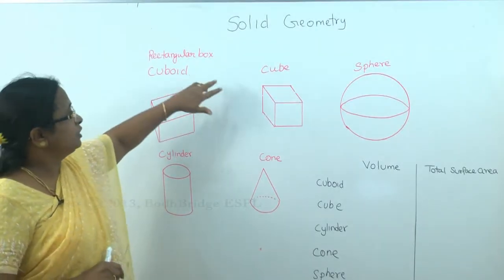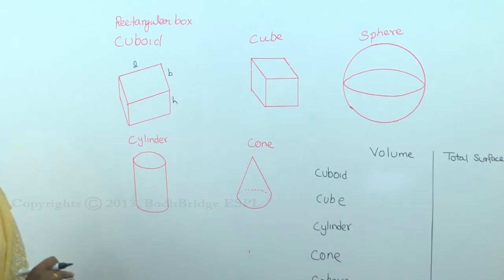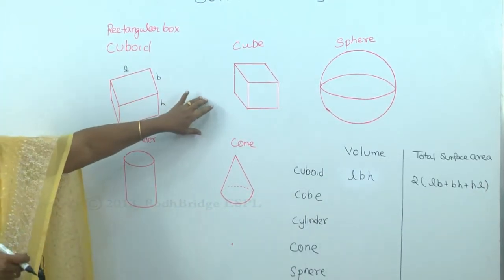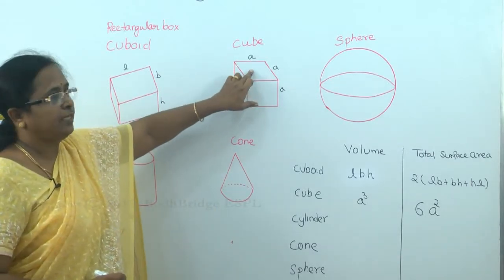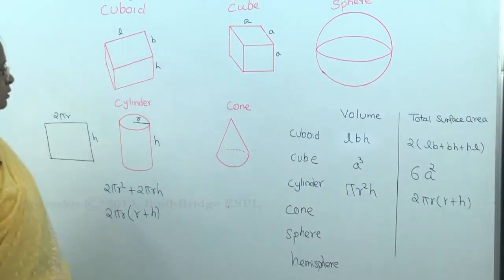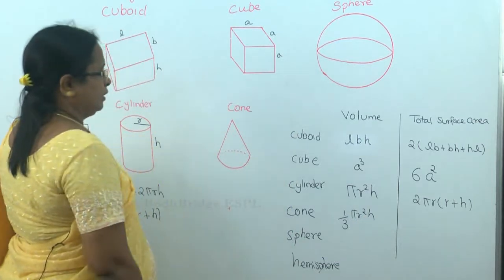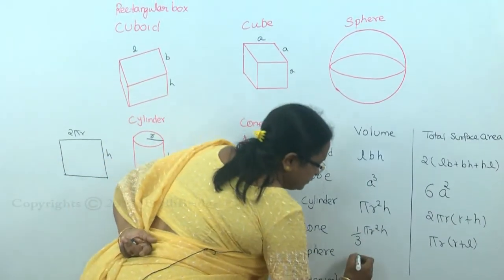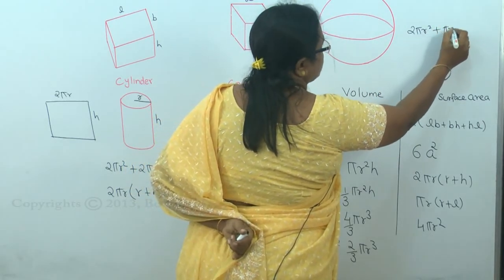Volume and surface area Intro:GRE Math Tricks and Tips(IBPS/SSC/GATE/BANK PO)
We run a portal called as part of Bodhbridge
Educational Services (P) Ltd. We are India's first HD Video based
We have been providing online coaching through Video lecture all
over India with tremendous Results since last 8 years.

gre full form
gre exam dates
gre exam syllabus
gre exam eligibility
gre exam pattern
gre wiki
gre sample test
gre stands for
gre geometry cheat sheet
gre geometry formulas pdf
gre geometry practice
gre geometry pdf
gre geometry practice questions with solutions pdf
basic geometry rules
gre triangle practice problems
gre math preparation
gre quant syllabus
gre math magoosh
gre verbal tutorials
gre verbal
quant data interpretation
gre math khan academy
gre tutorials
magooshgre geometry
gre full course
gre analytical writing
gre verbal tricks
gre vocabulary
gre probability

exams.

exams.

We provide live classes and online classes for the subjects given

below:

1.Spoken English
2.Vedic Maths
3.Reasoning (Verbal & Non-Verbal).
4.Communication Skills
6.Quantitative Aptitude.
7.Verbal Ability
8.Personality Development.
9.Interview Facing Techniques & Skills
10.Resume Building
11.Time Management
12.IBPS
13.IIT JEE
14.Functional Grammar.
15.Placement Preparation.
16.Gate
- Our Experts Teaching Techniques, Shortcut Methods are unique and

incomparable.